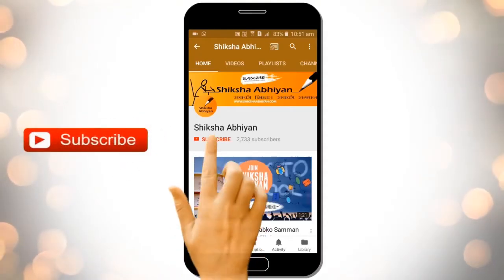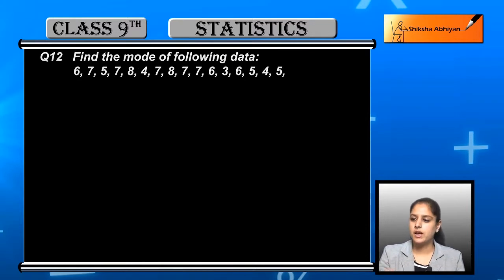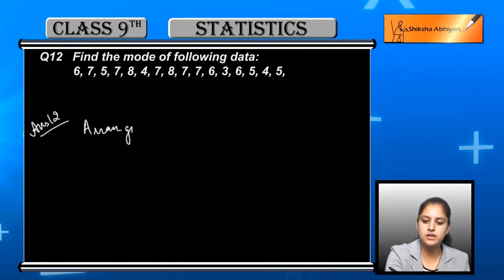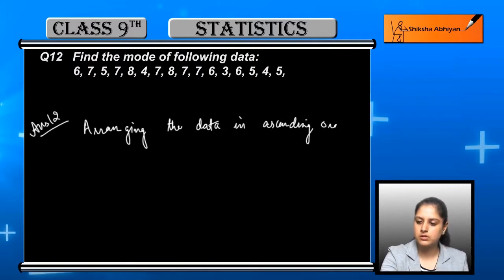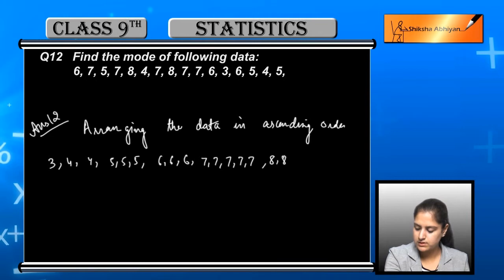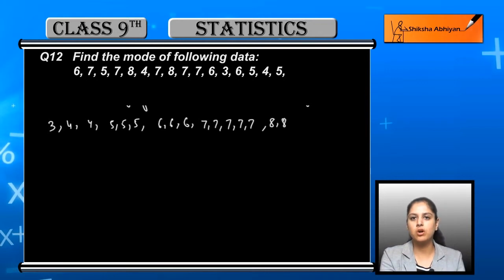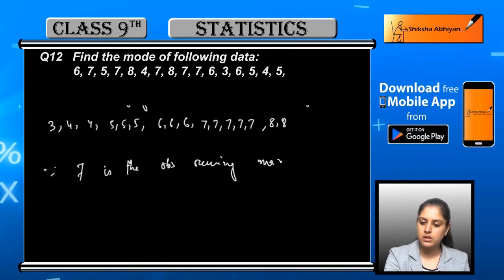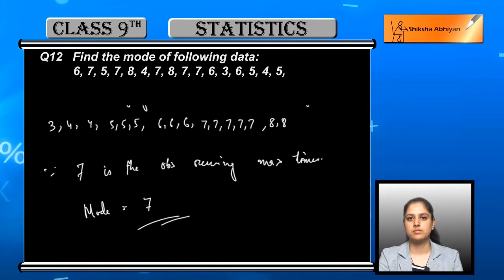Q12 Find the mode of the following data: